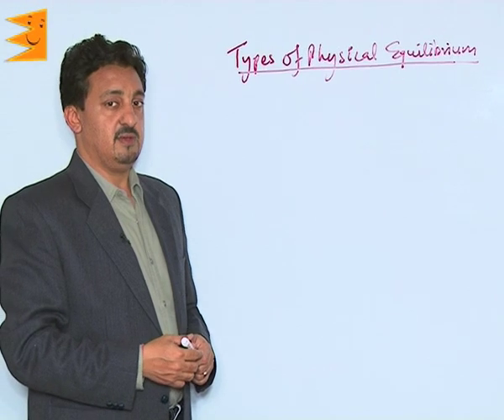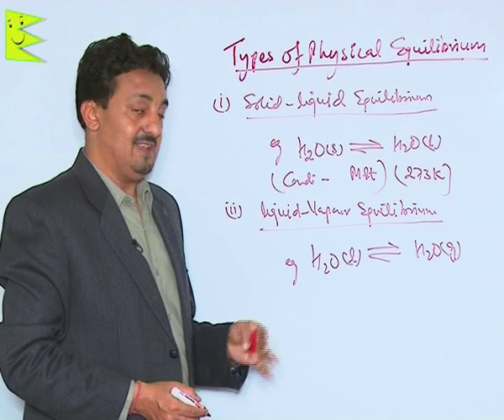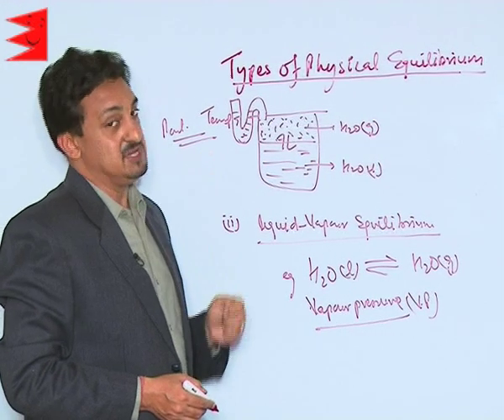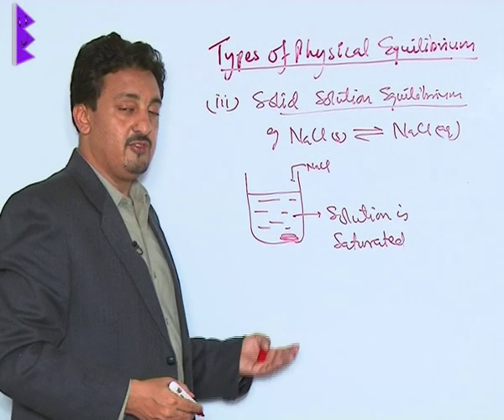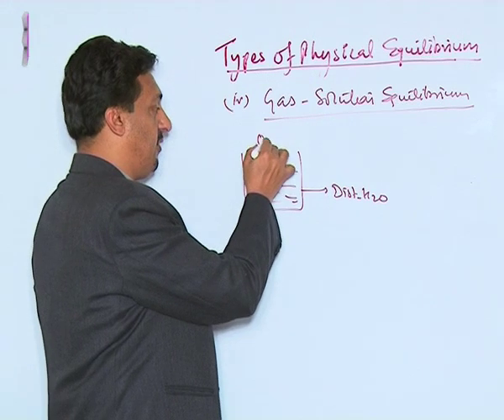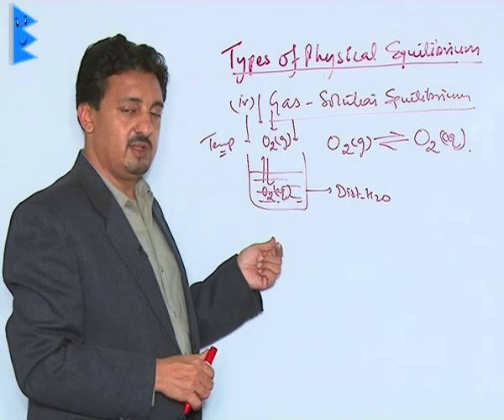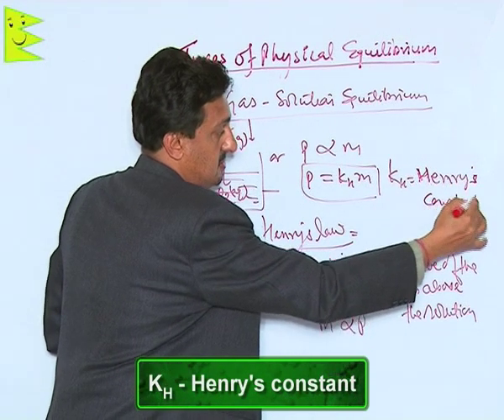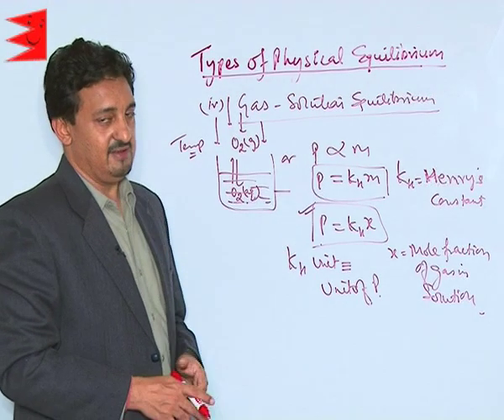CBSE Class 11 Chemistry Equilibrium Types of Physical Equilibrium |Extraminds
Chapter: Equilibrium
Topic: Types of Physical Equilibrium
Extraminds